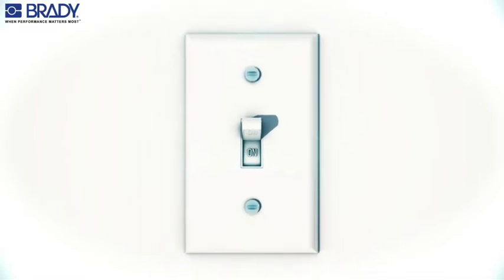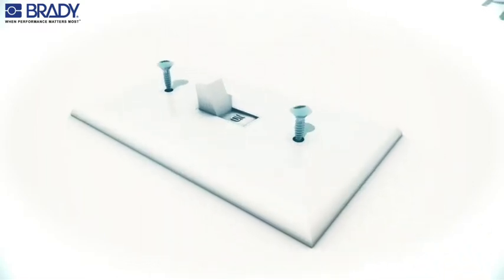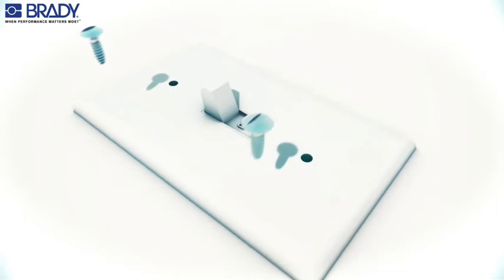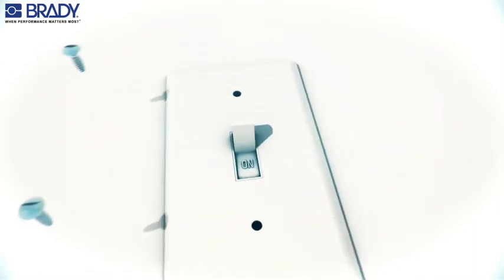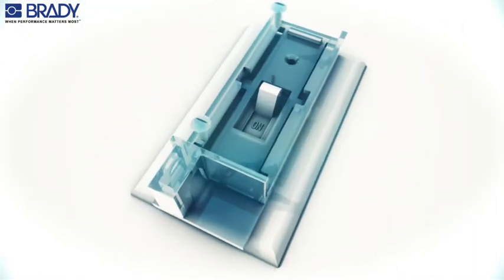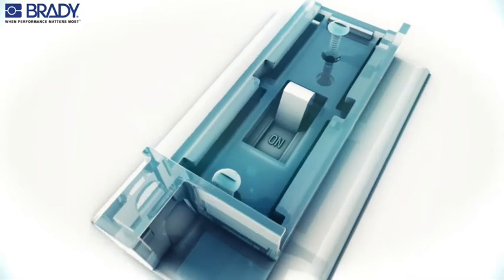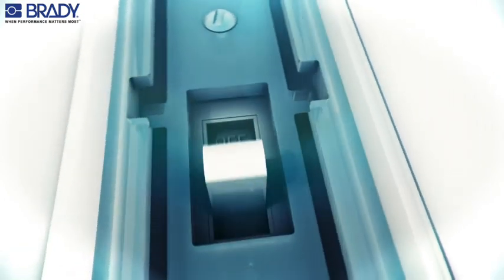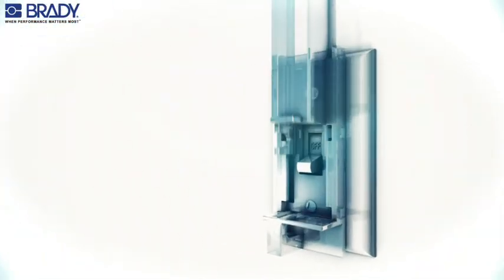Brady Wall Switch Lockout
Brady Lockout/Tagout devices are made of superior quality to help keep your facilities safe. This video illustrate how to apply Brady Wall Switch Lockout Device on your equipments.